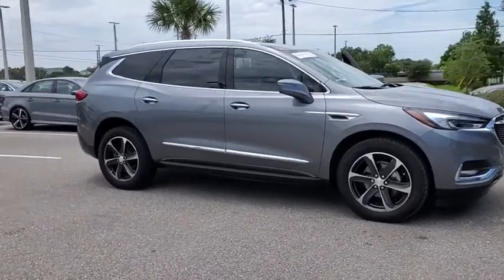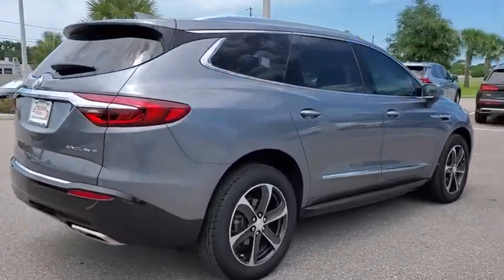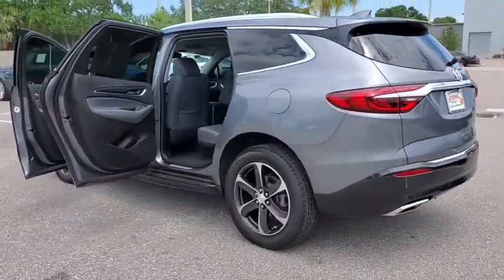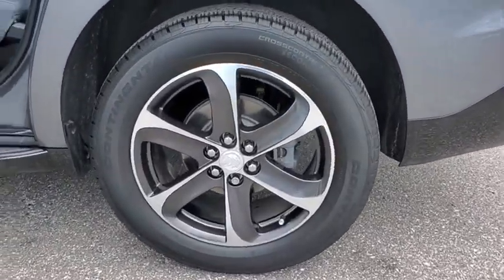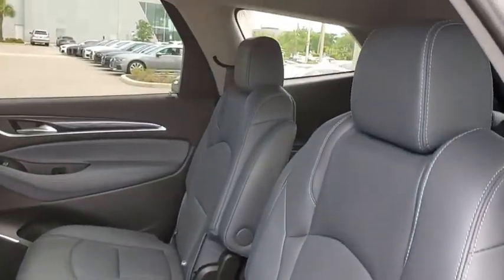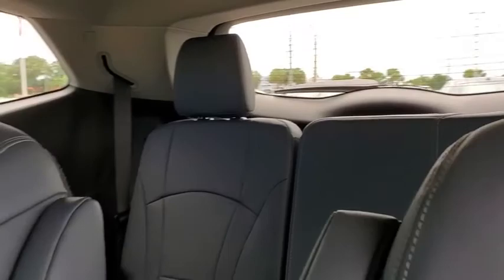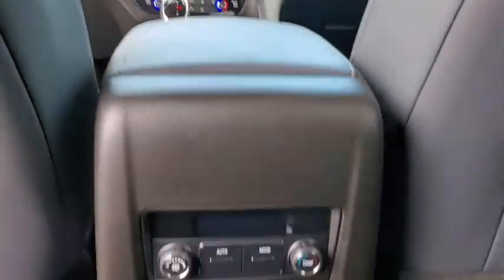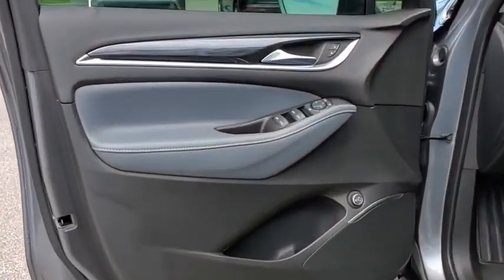2019 Buick Enclave Clearwater, Tampa, St. Petersburg, Palm Harbor, Largo, FL KJ203874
Used 2019 Buick Enclave available in Clearwater, Florida at Audi Clearwater. Servicing Tampa, St. Petersburg, Pal Harbor, Largo, FL.

Audi Clearwater
18940 US Hwy 19

**CROWN CONFIDENCE CERTIFIED** 3rd row seats: split-bench Blind spot sensor: Lane Change Alert with Side Blind Zone Alert warning Chrome Surround Grille w/Black Mesh (LPO) Heated Driver & Front Passenger Seats Perforated Leather-Appointed Seat Trim Power Liftgate Power passenger seat Preferred Equipment Group 1SL Rear Parking Sensors Sport Appearance Package (LPO) Wheels: 20 Bright Machined Faced Aluminum (LPO). CARFAX One-Owner. Clean CARFAX.brbrPriced below KBB Fair Purchase Price! 18/26 City/Highway MPG Odometer is 16022 miles below market average!brbrSatin Steel Metallic 2019 Buick Enclave EssencebrbrCROWN CONFIDENCE PLAN CERTIFIED GUARANTEE includes our exclusive 101 point safety inspection Carfax vehicle history report 100000 mile powertrain warranty for as long as you own your car and our exclusive peace of mind 7 day or 500 mile exchange policy. Our no hassle no games pricing policy means that you receive the lowest internet live market price on every vehicle every day only at Crown Audi.brbrbrCROWN CONFIDENCE PLAN CERTIFIED GUARANTEE includes our exclusive 101 point safety inspection Carfax vehicle history report 100000 mile powertrain warranty for as long as you own your car and our exclusive peace of mind 7 day or 500 mile exchange policy. Our no hassle no games pricing policy means that you receive the lowest internet live market price on every vehicle every day only at Crown Audi. All prices plus sales tax tag and titling and dealer service fee of $799.95 which represents cost and profits to the selling dealer for items such as cleaning inspecting adjusting new vehicles and preparing documents related to the sale.